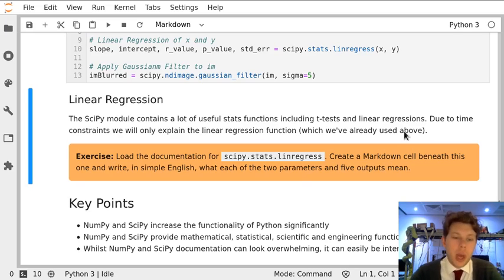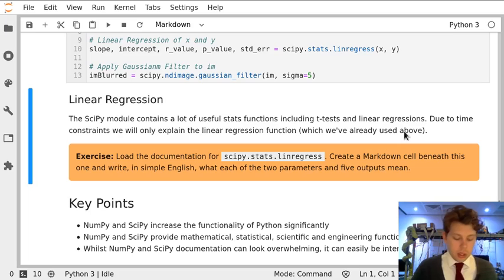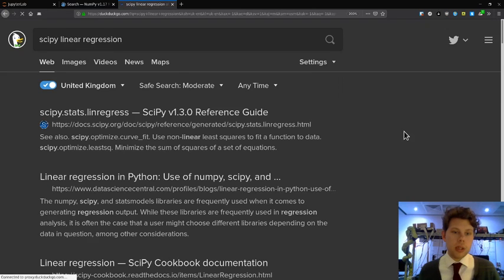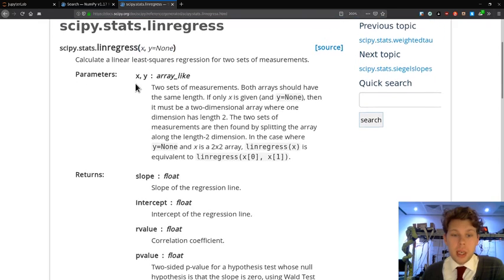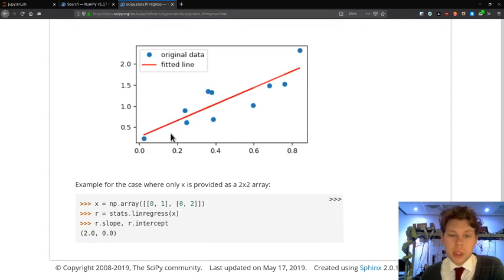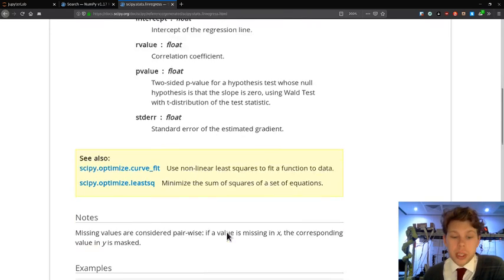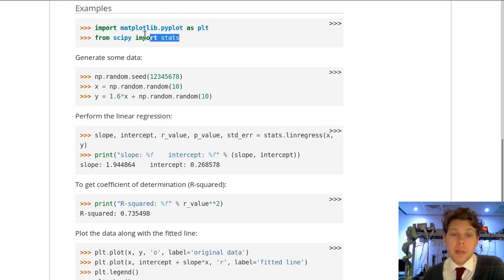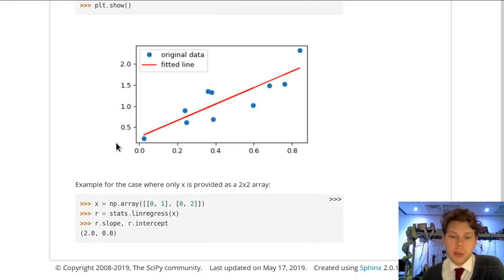Notebook 10 Exercise 10.6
Exercise 10.6 from Notebook 10 'Python Modules - NumPy and Scipy'.